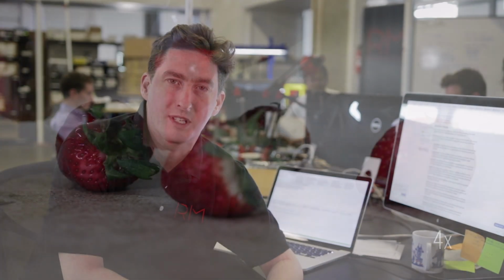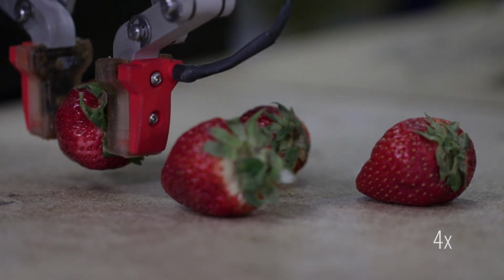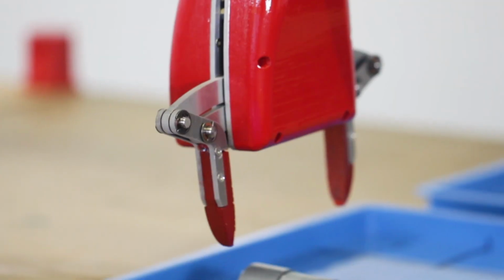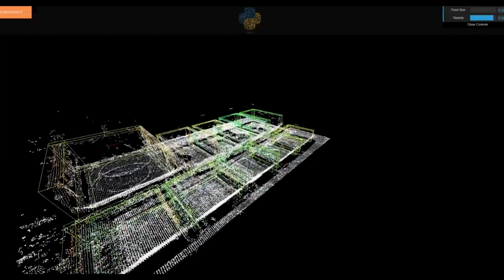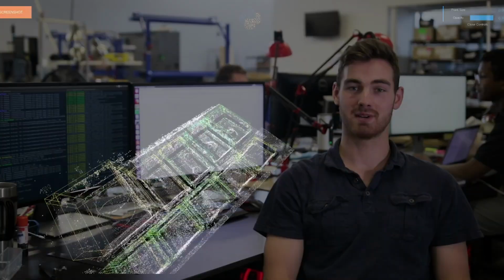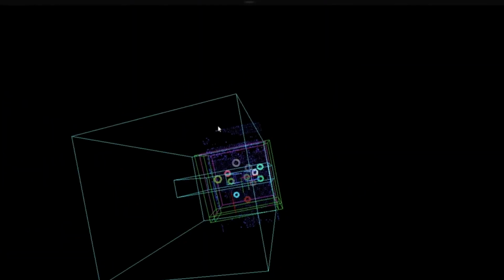WRS2018 - Robotic Materials Inc. team presentation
We are looking forward to participate in the assembly challenge in the industrial track.